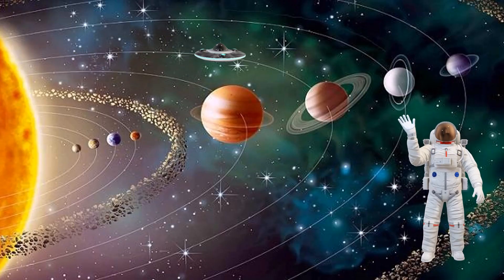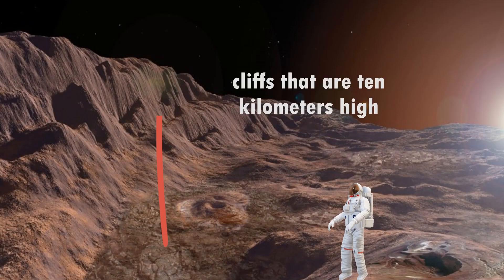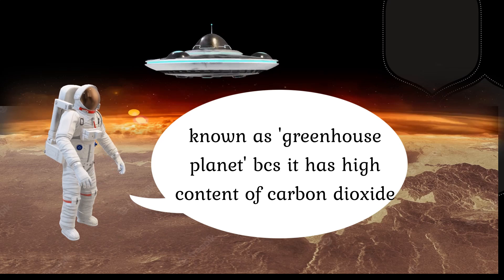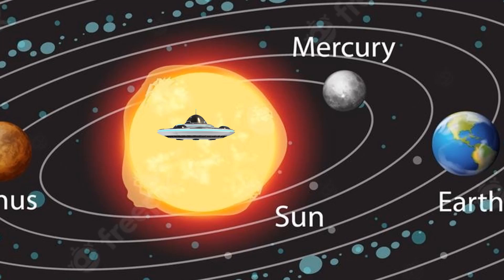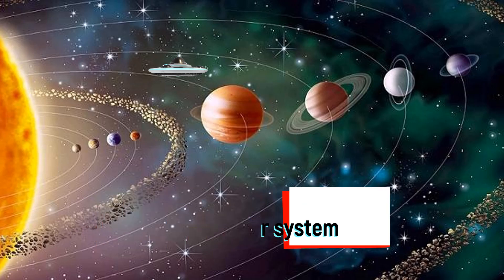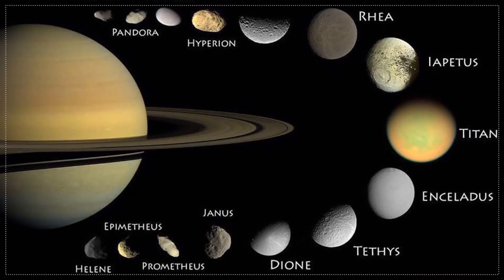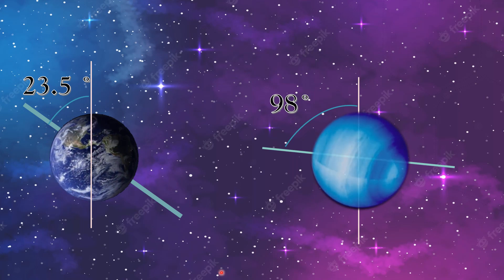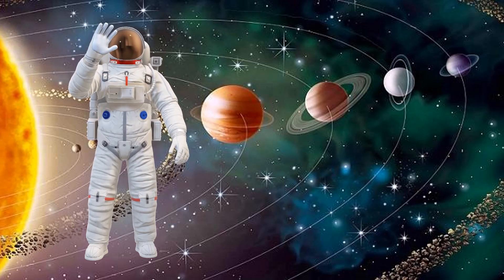A JOURNEY IN SOLAR SYSTEM!!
FORM 2 SCIENCE CHAPTER 12.1
This channel helps you to understand the topic better with detailed  explanation and animation based on latest syllabus.
if you have any question please leave it in comment section and I will answer you as soon as possible.